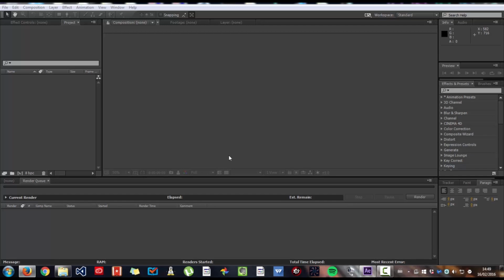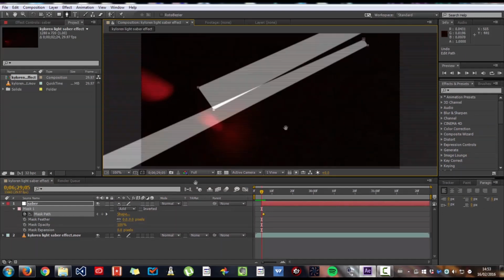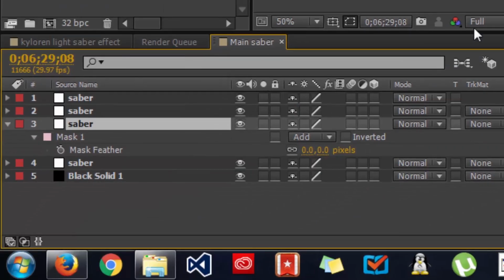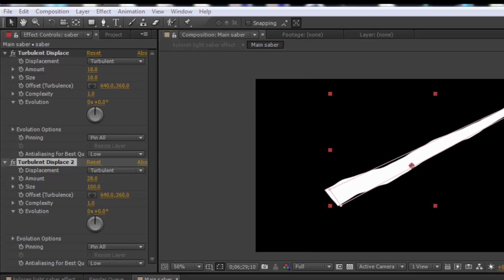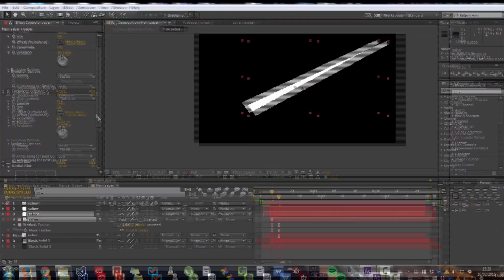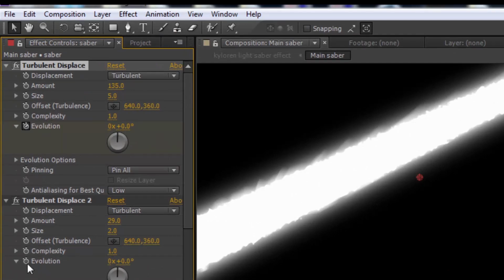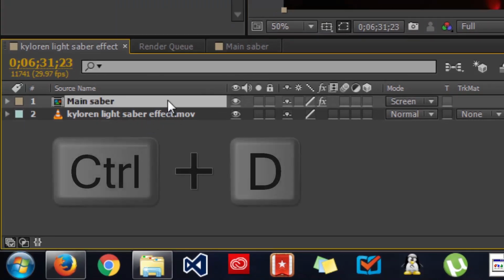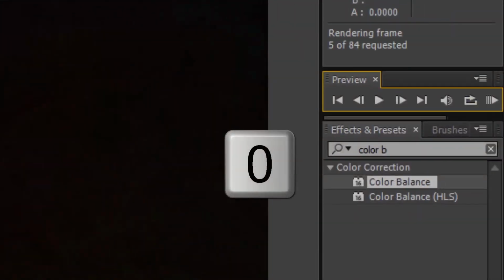Kylo Ren Cross Guard Lightsaber- tutorial - Adobe After Effects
In this tutorial I will show you how to create Kylo Rens Cross Guard Lightsaber in adobe Affect Effects.
For this Tutorial I am using cc 2015 however this also works in cs6, cs5, cs4 and cs3.
This will also work for new versions in the future such as cc 2018.

THUMBS UP!